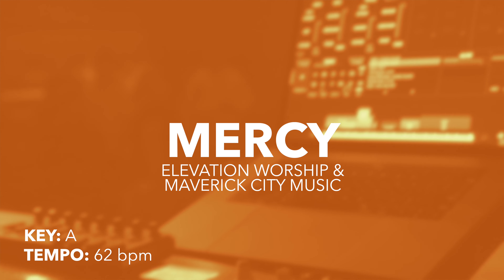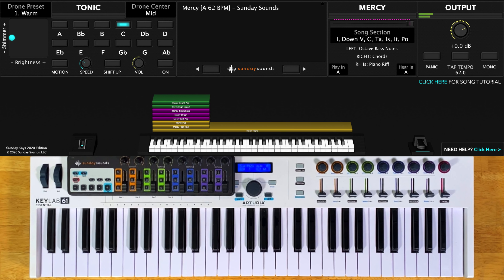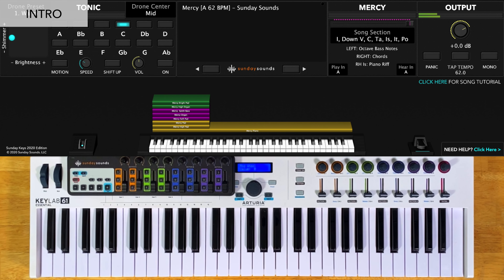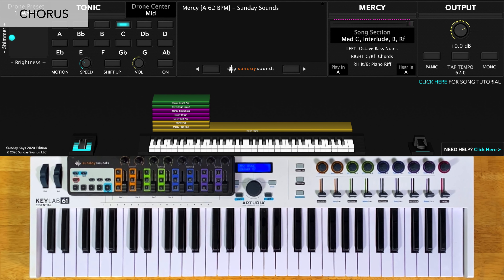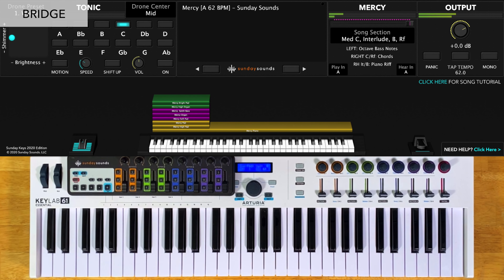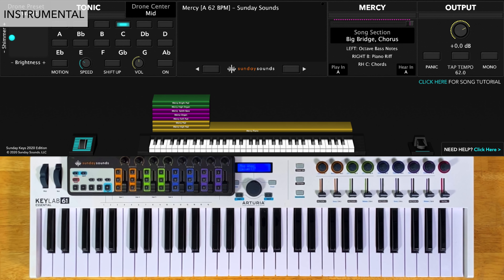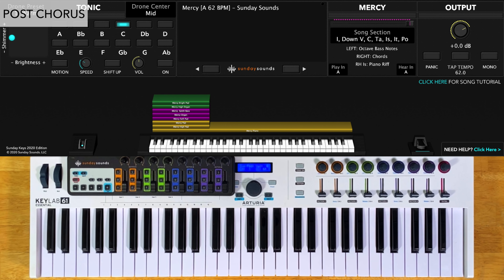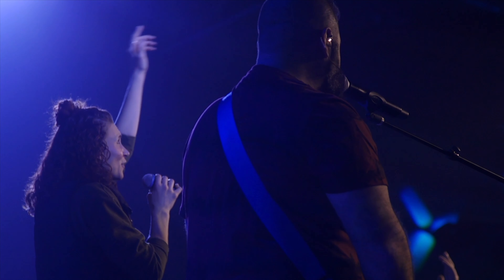Mercy MainStage patch keyboard tutorial- Elevation Worship & Maverick City Music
This video demonstrates how to use our Mercy MainStage and Ableton Live patches to nail this song live, even as the only keyboard player. With all of our Song Specific Worship patches no third party plugins are required.